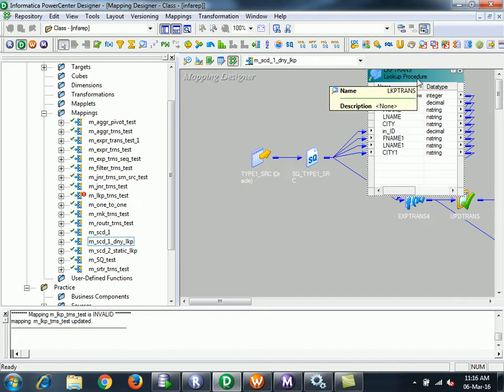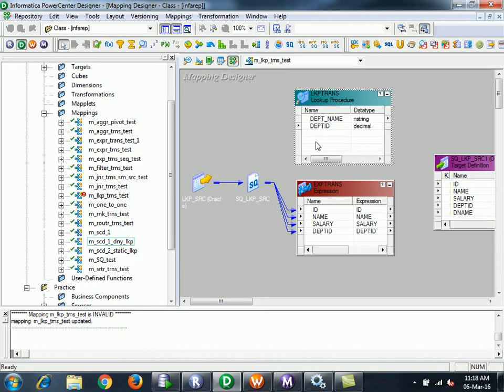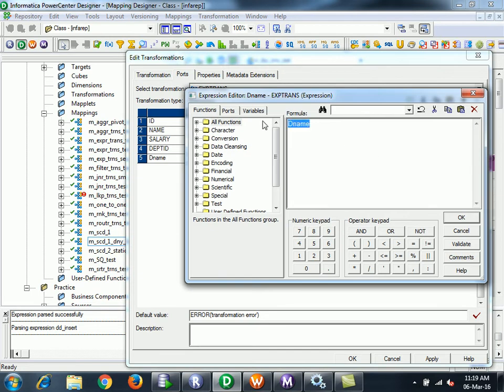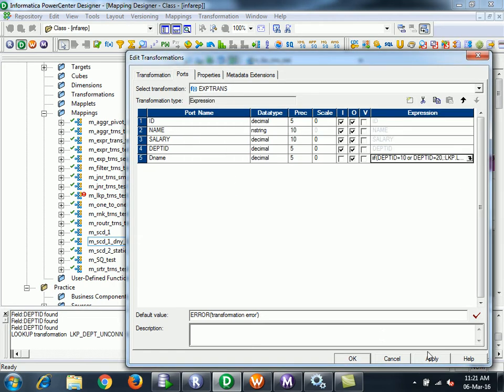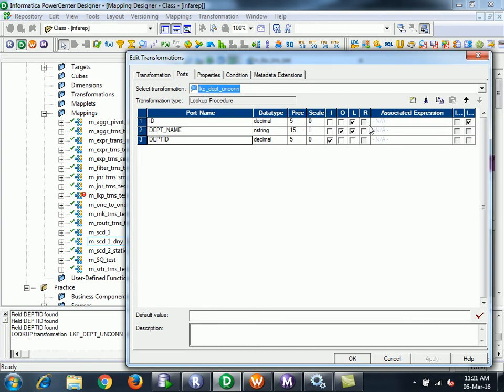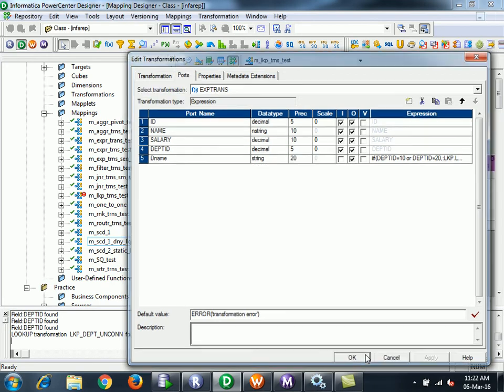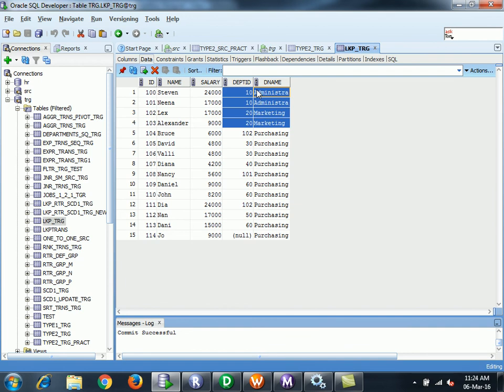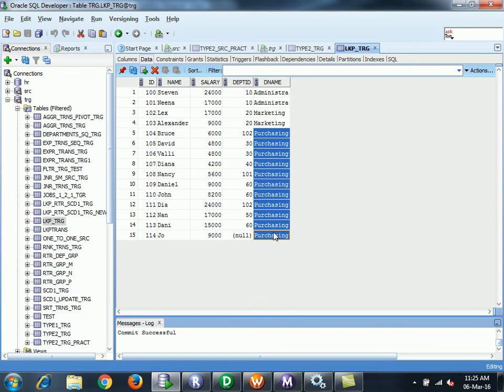Informatica Power Center Training | Lookup_Unconnected_lkp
001-Lesson1 | Second part of Look Up Transformation | unconnected_lookup

Please click on Bell Icon for More updates